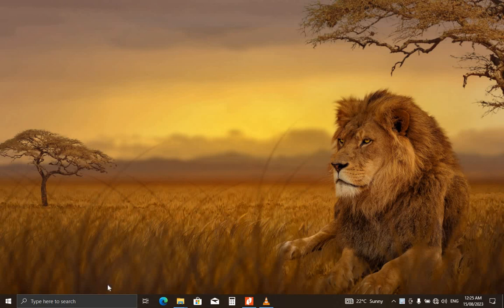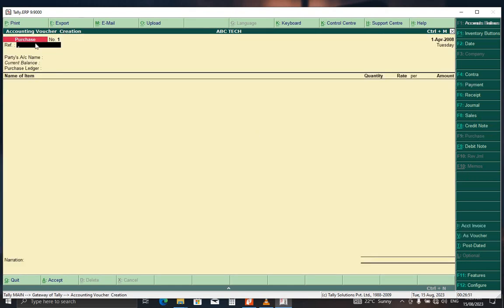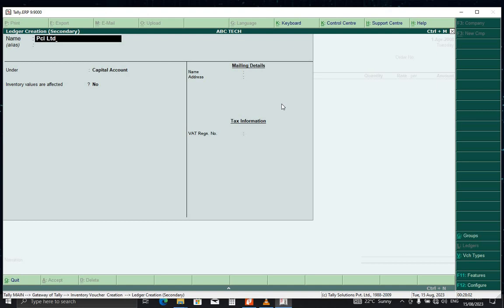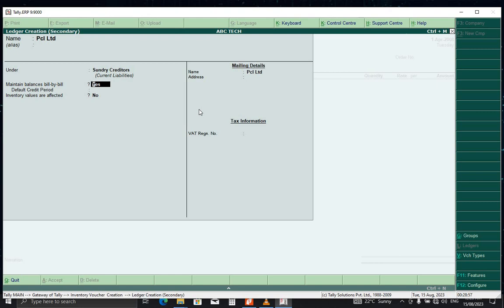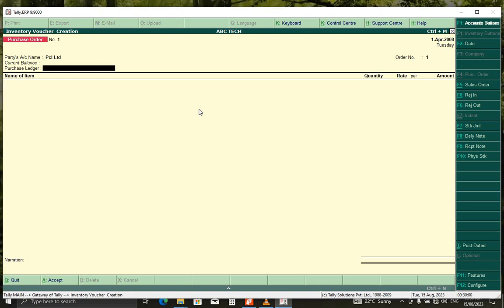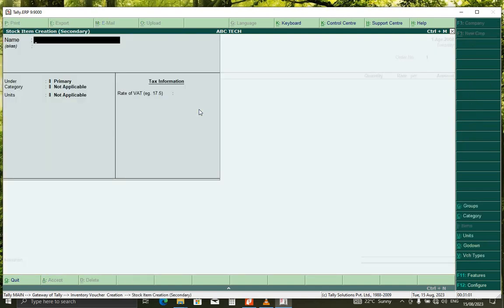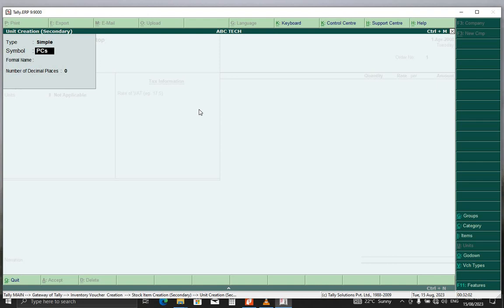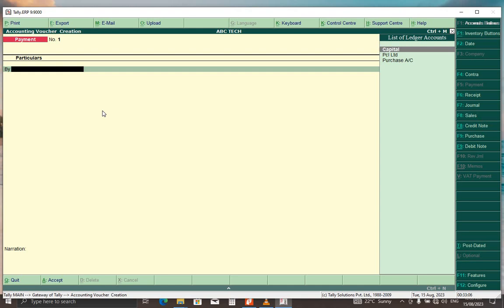How To Create Purchase Orders in Tally ERP9? (English)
What is Tally.ERP 9?

Tally  is a  popular accounting software used in India. It is complete enterprise software for small & medium enterprises. Tally.ERP 9 and Tally Prime permits business owners and their associates to interact more in accounts related discussions and is a complete product which retains its original simplicity yet offers comprehensive business functionalities such as Accounting, Finance, Inventory, Sales, Purchase, Point of Sales, Manufacturing, Costing, Job Costing, Payroll and Branch Management along with compliance capabilities for, TDS, TCS, and now GST too!